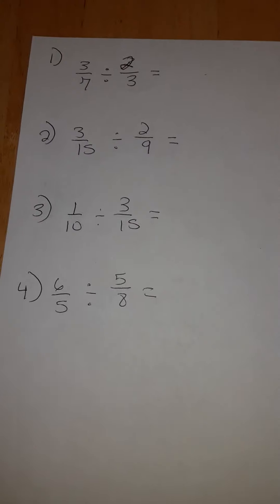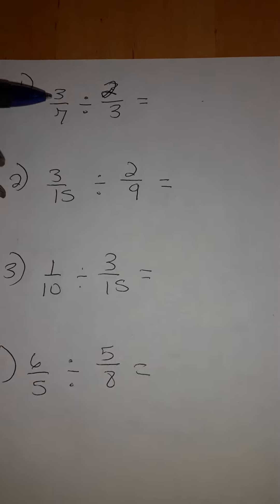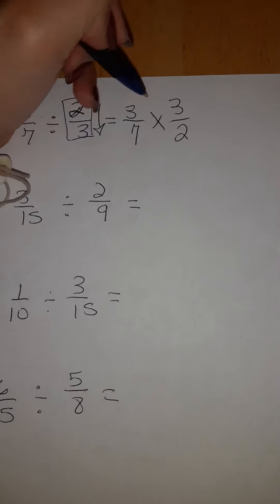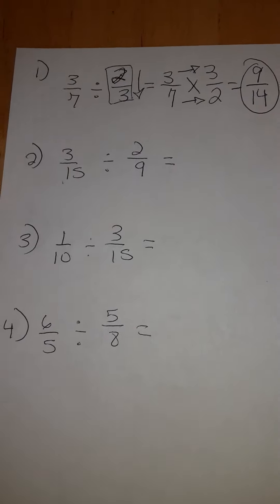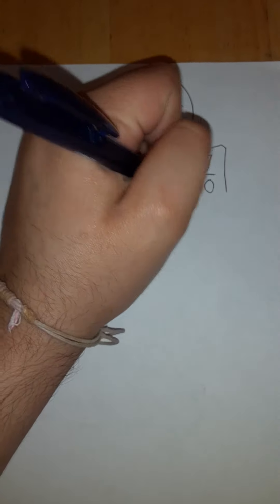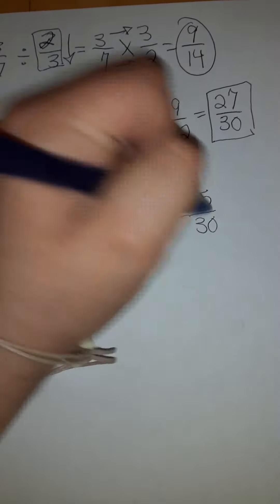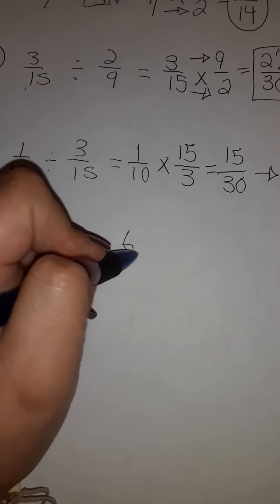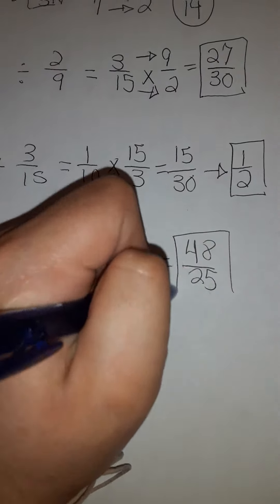Dividing fractions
"Making Math less difficult"